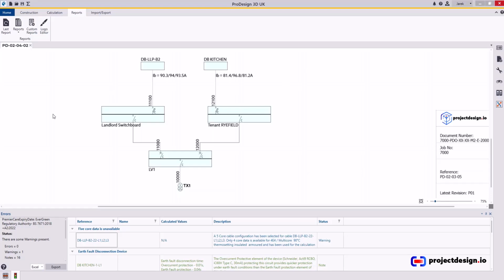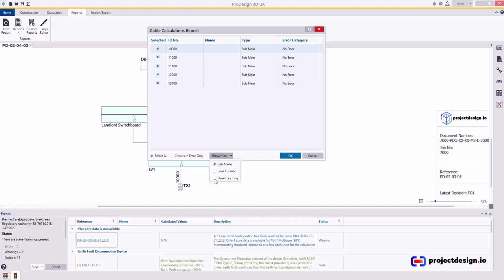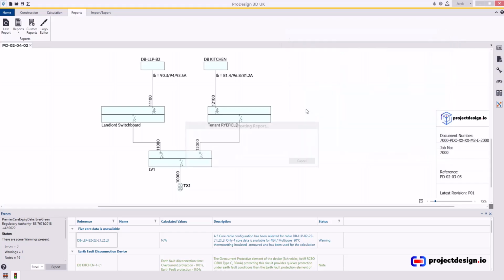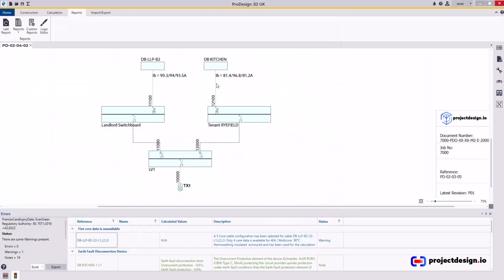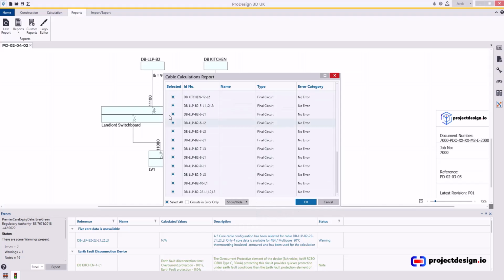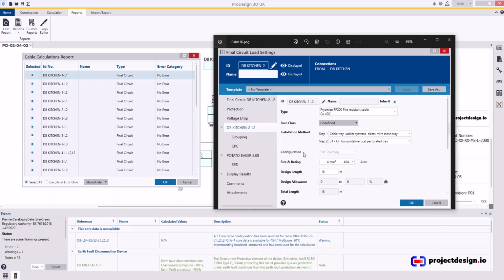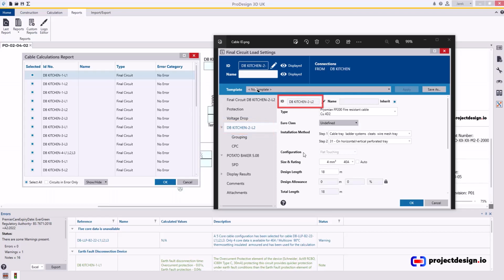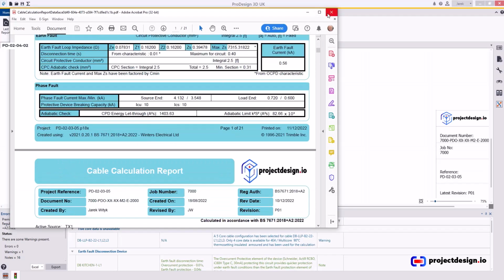PD 02 04 02 Reports Cable Calculation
Overview of the most useful reports

Free electrical design calculators (cable tray, earthing, generator load, duct sizing).